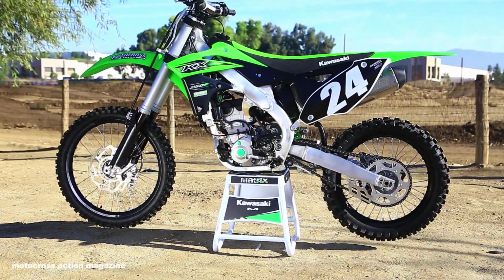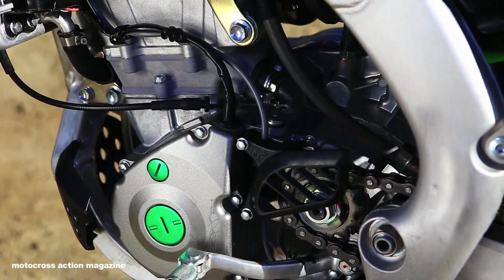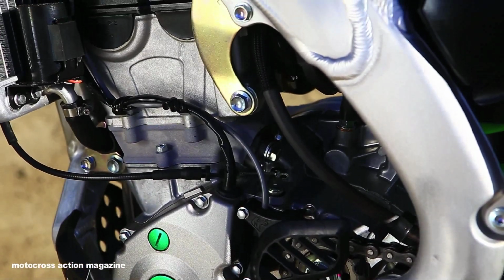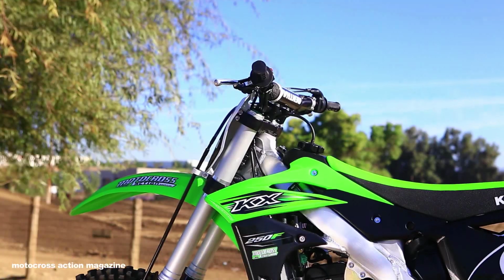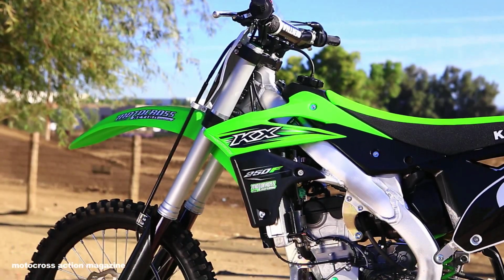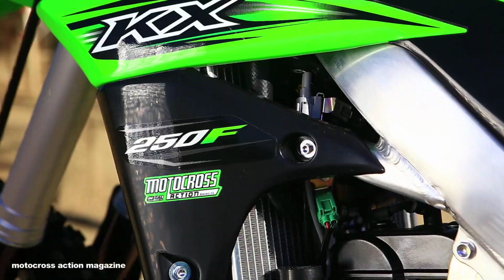First Ride 2016 Kawasaki KX 250F - Motocross Action Magazine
For this First Ride we take a look at the all new 2016 Kawasaki KX250F. This bike is very similar to last year's model but that doesn't mean it couldn't hang on to one of the top spots. This is one of our favorite bikes in the class and we can't wait to see where it stacks up in the 250F shoot out